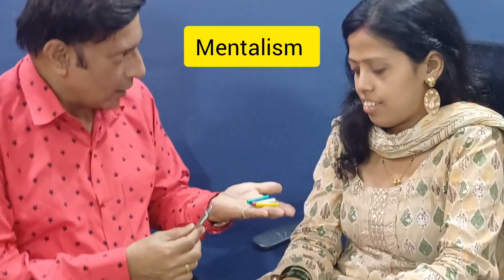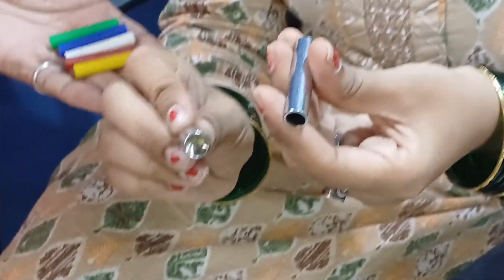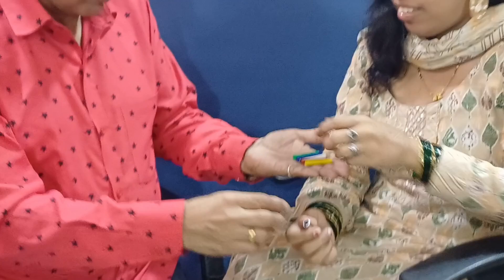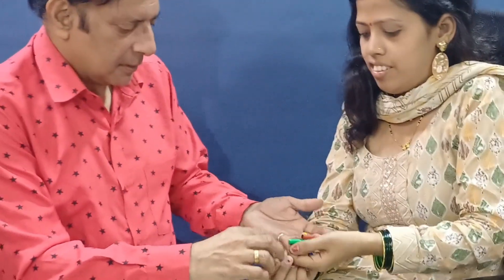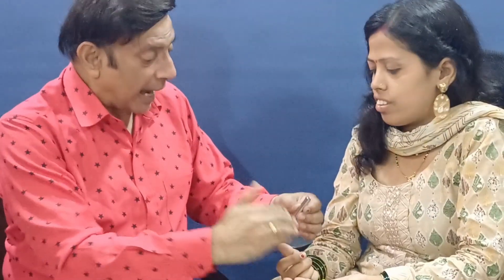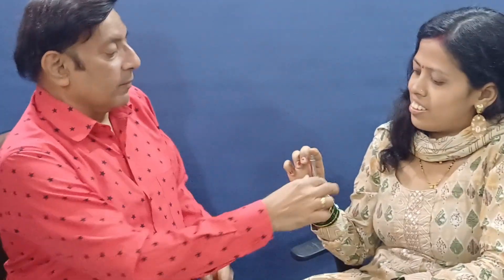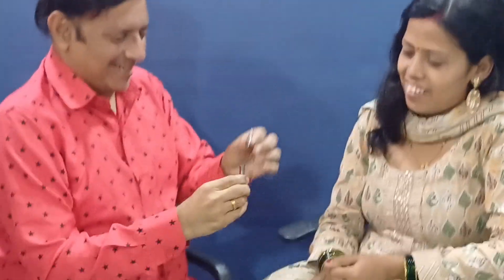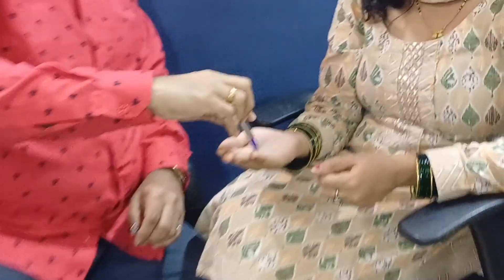The X Ray Tube